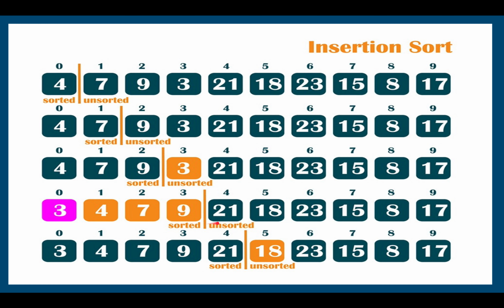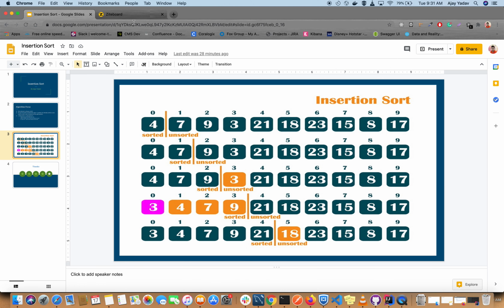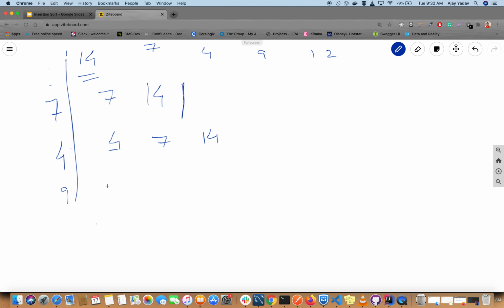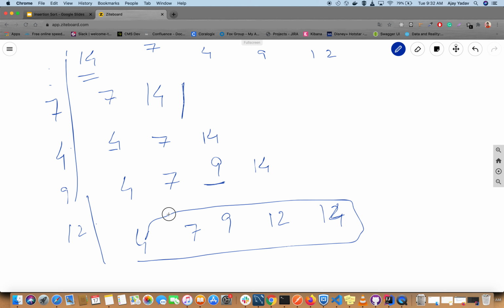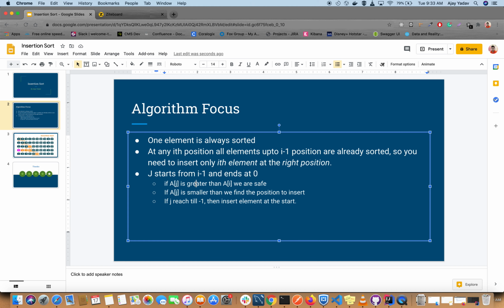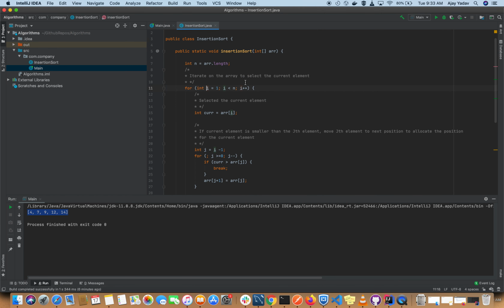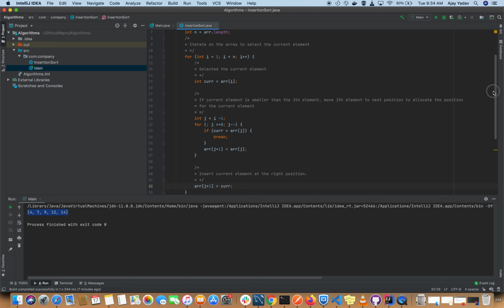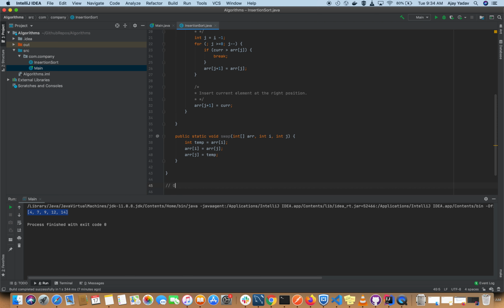Insertion Sort | Alogrithm